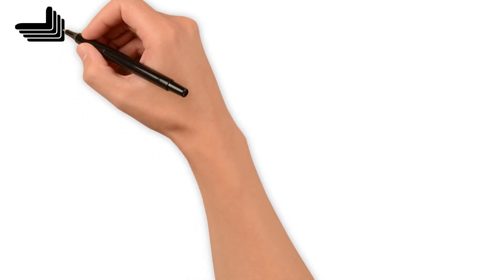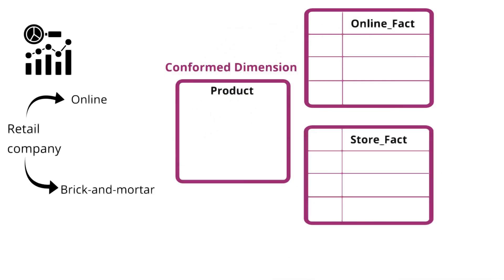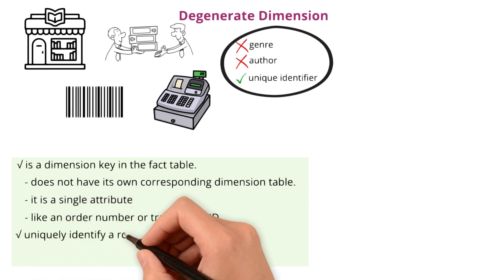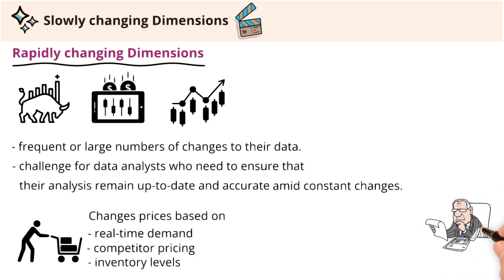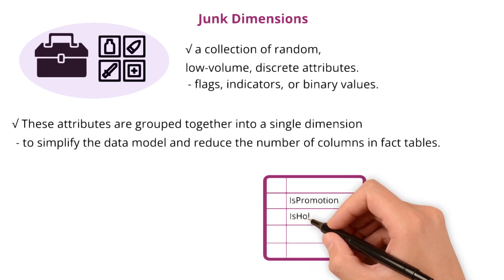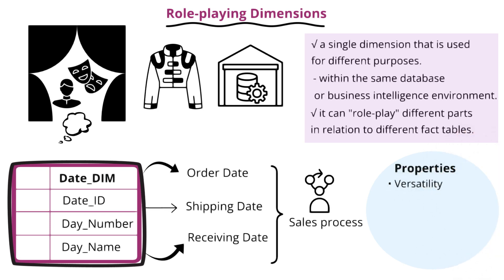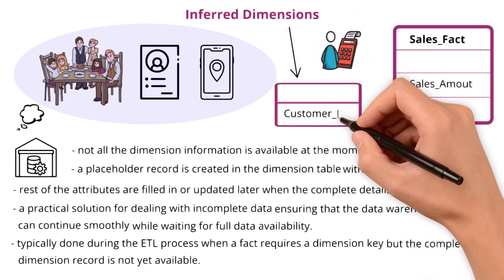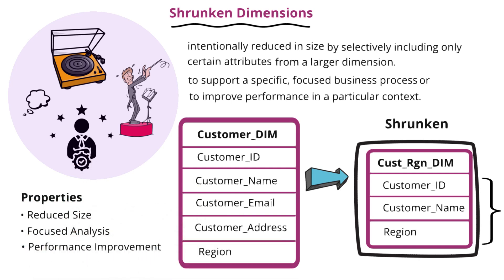✨ Explore different types of Dimensions in Data Warehouse | Unveil different perspectives!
🔍 Uncover various types of Dimensions and their unique roles in shaping data analytics.

Key Stages Explored:
📊 Different types of Dimensions
🔍 Significance
🔑 Properties